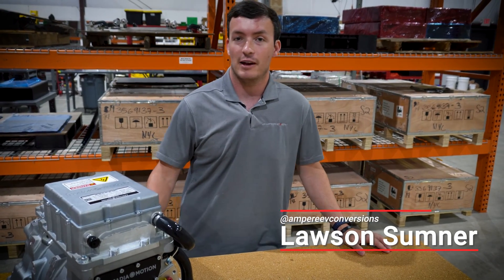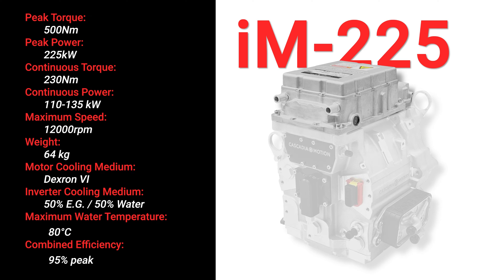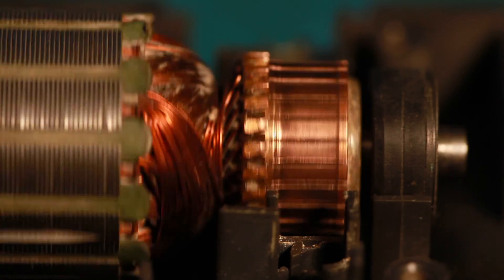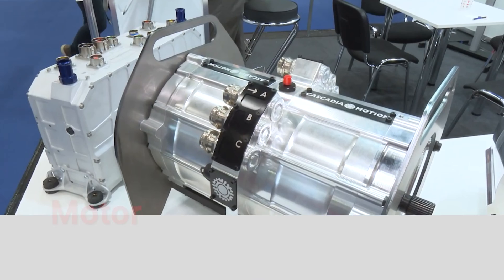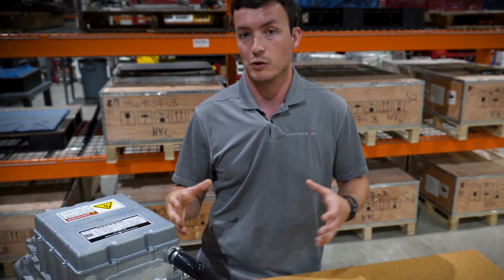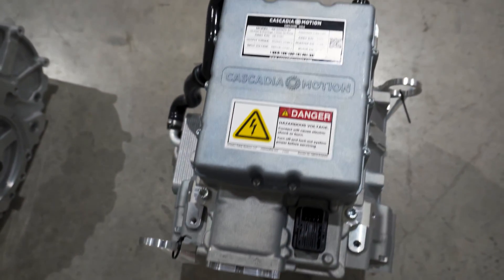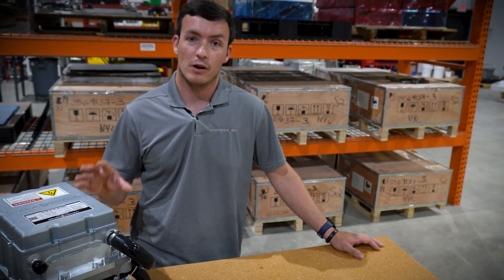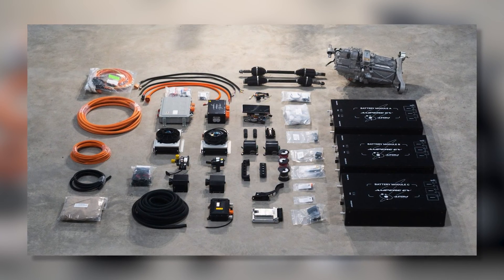EV Enlightenment - What is an Inverter?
In an EV application, an inverter is paired with a motor and converts DC current into AC current to fire the windings in the electric motor to get it to spin. Ampere EV's Lawson Sumner breaks down how it converts this power to spin the motor, and different inverter configurations common to EV motors.

Because high-voltage electric vehicle inverters come in different configurations, the engineers at Ampere EV have designed the Atom Drive system to support multiple motor/inverter systems and configurations, so you get the perfect match for your EV conversion regardless of driveline configuration.

Ampere EV’s Atom Drive System was developed by world-class engineers and includes modular battery packs, level 3 fast charging, vehicle control unit, and a customizable user interface—all built in-house, pre-configured, and ready to install. The system also includes a high-quality touchscreen user interface with options for tactile switches and analog gauges.

Ampere EV is made up of a team of designers, engineers, and automotive enthusiasts who are bringing OEM-level vehicle integration to the EV conversion market for low-volume production, fleet and classic/hot rod conversions and restorations. Ampere EV’s modular approach to the conversion process allows them to design and produce components for series production, rather than being built-to-order. The company’s Atom Drive System offers unparalleled value, integration ease, and engineering features.